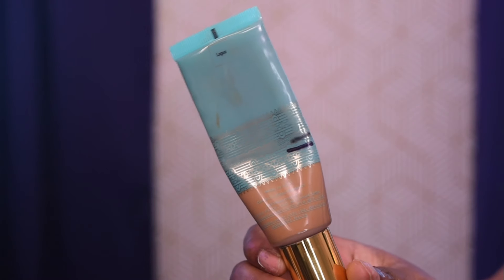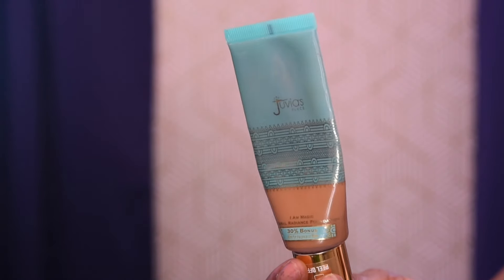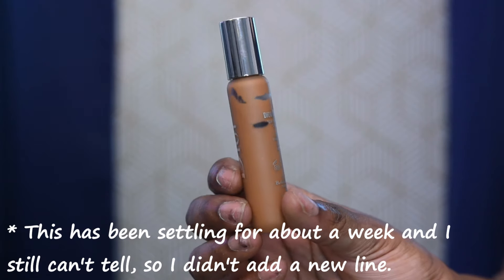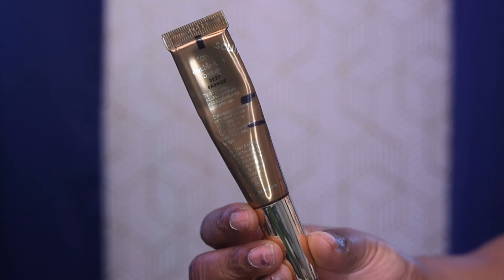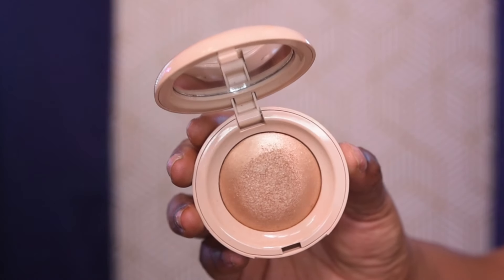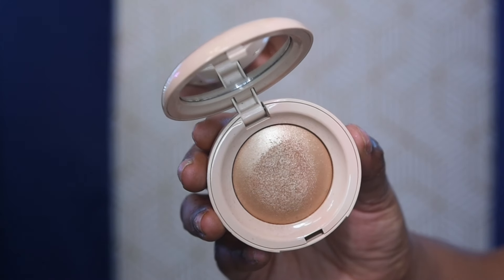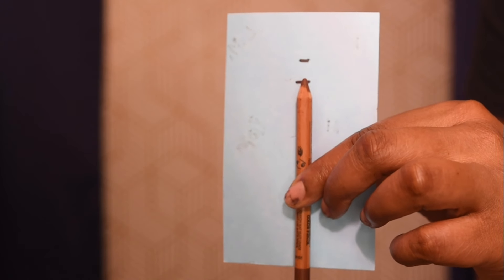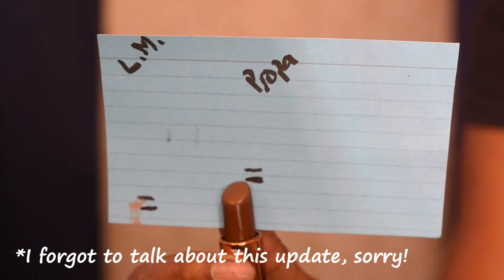Makeup Project Pan Update #1 | Nothing To See Here (Laughing to Hide the Pain 😅 )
Hey guys, so today I wanted to talk about one of my projectpan for the year 2024.

Foundation: LYS Triple Fix in DN6 *, Juvia's Place I Am Magic in Lagos
Bronzer: LYS Strength * and Matte Strength *, Juvia's Place Amber * and Dark Duo
Blush: LYS Matte Inspire and Courageous *, Juvia's Place Coral Rose * and Barbie Rose Glow
Brows: LYS Dark Brown Brow Pencil * Juvia's Place Dark Brown Brow Pencil * and Brow Gel